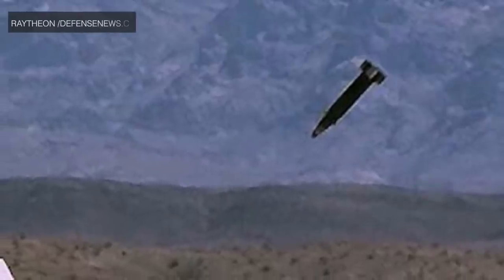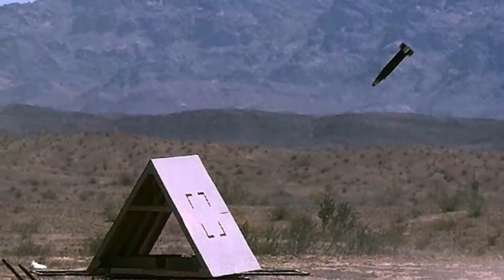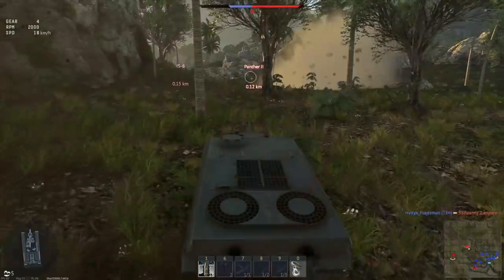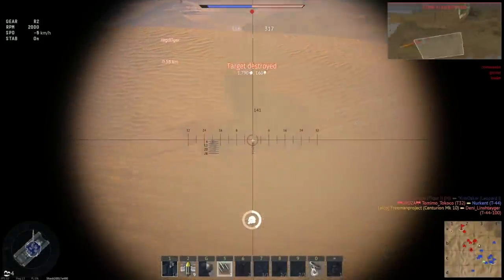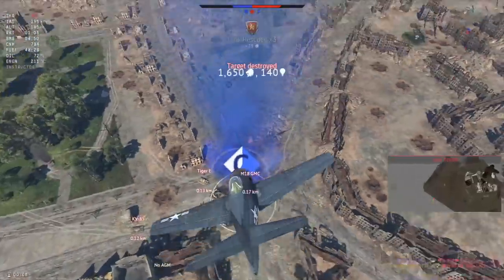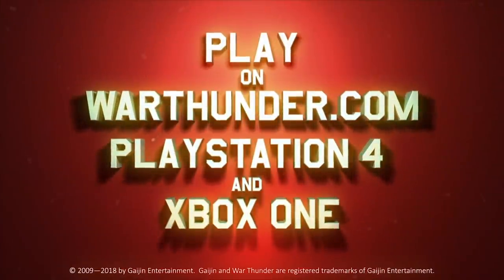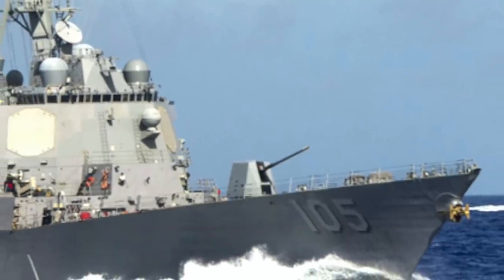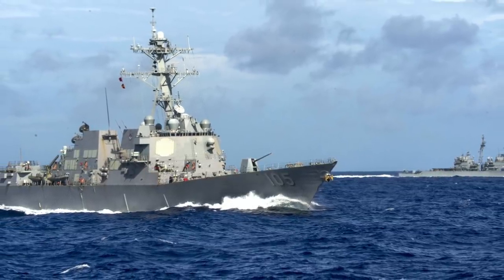RAYTHEON’S EXCALIBUR S SHELL WILL GIVE US NAVY WARSHIPS LONG RANGE & PRECISION STRIKE CAPABILITY !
A new variant of Raytheon’s Excalibur precision-guided shell has successfully hit a mobile target.

The demonstration conducted in a U.S. Navy test at Yuma Proving Ground, Arizona, saw the munition change course to hit a target that changed its position.
The company stated, the Excalibur S proved it can “survive the shock and stress” of being fired from a Howitzer, then transition from a GPS-guided capability to laser guidance and hit a moving target.

This is a significant breakthrough since a shell fired from a cannon is subjected to a lot of force which can destroy the complex seeker mechanism in the shell.

The  Excalibur S beats rivals in terms of accuracy, range and ability to hit mobile targets.

In this video Defense Updates analyzes US Navy’s Excalibur S long-range precision shell that can hit moving targets.

BACKGROUND MUSIC

IMAGES USED